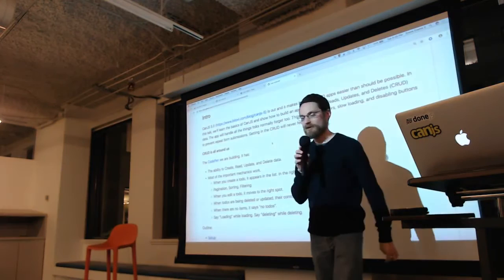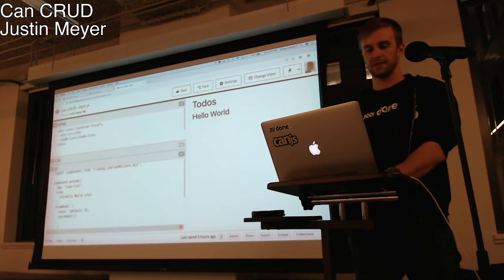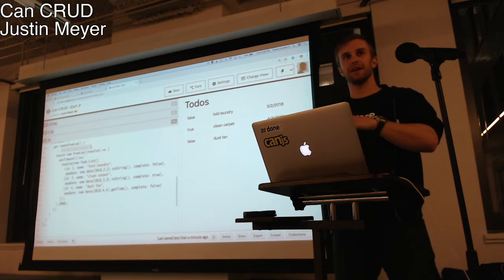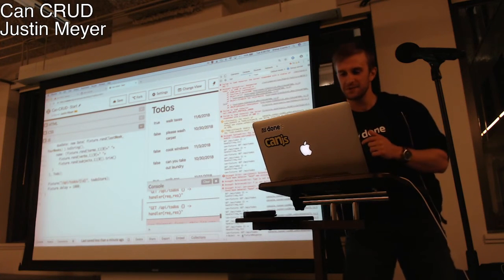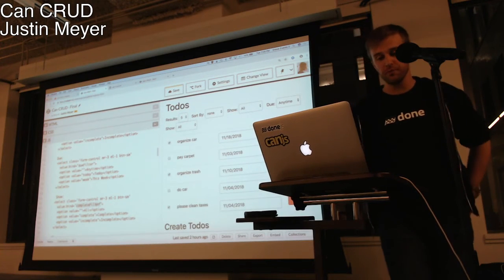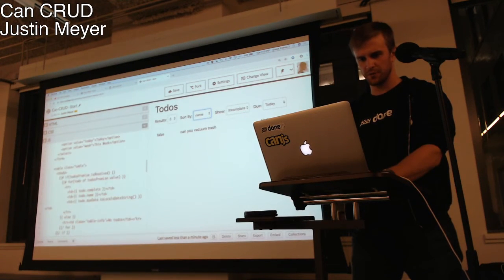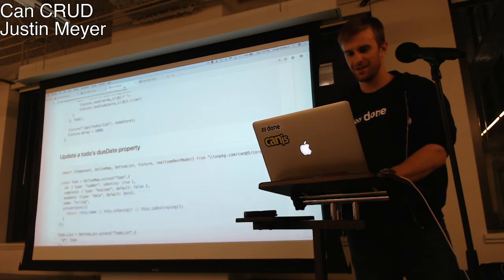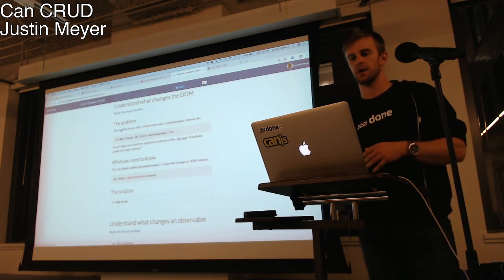Can CRUD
CanJS 5.0 is out and it makes building CRUD apps easier than should be possible. In this talk, we'll learn the basics of CanJS and show how to build an app that Creates, Reads, Updates, and Deletes (CRUD) data. The app will handle all the things folks normally forget too. Things like server errors, slow loading, and disabling buttons to prevent repeat form submissions. Getting in the CRUD will never feel so good.

Justin Meyer is a contributor to CanJS (a web app framework), StealJS (a module loader) and DoneJS (a kitchen sink). He's also a founder of Bitovi (a web consultancy). As a writer of autobiographical blurbs, he knows to use his two children, love of history books, and hobbies like running to make him appear more human. But is he really ...